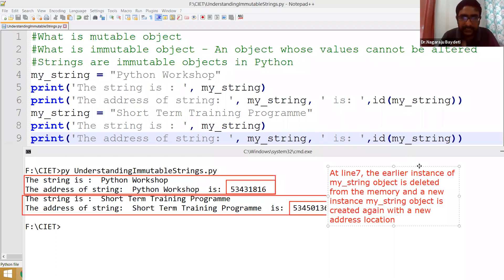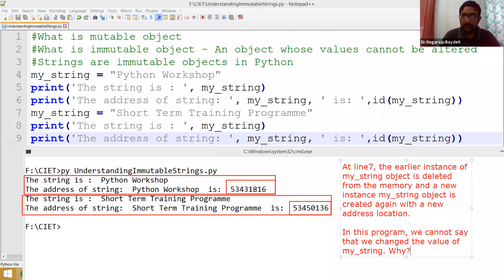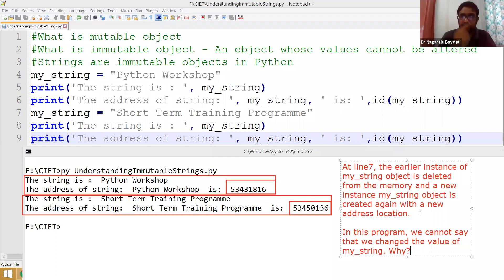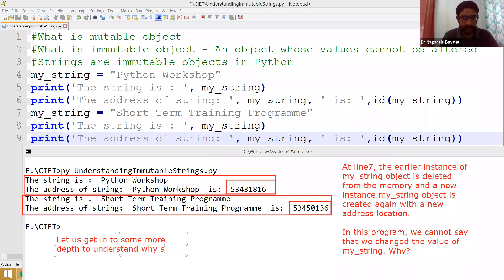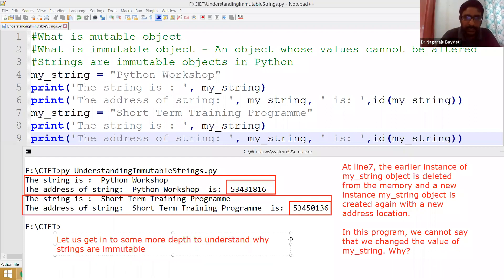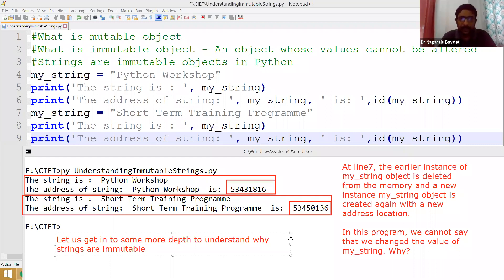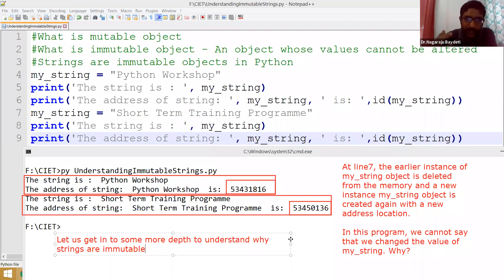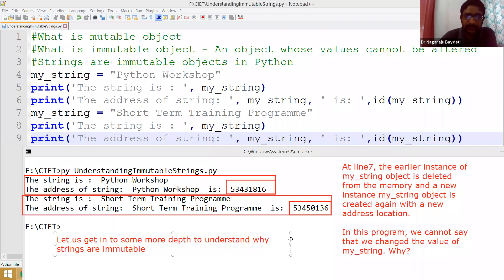Python for Engineers - Day - 4